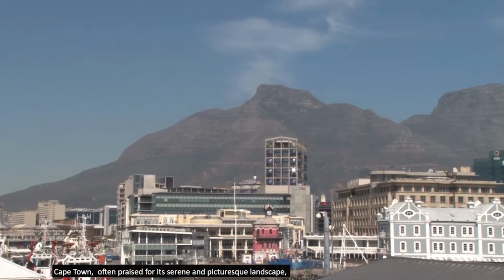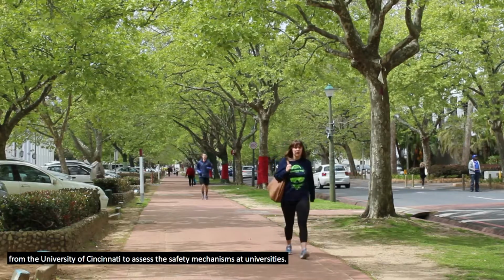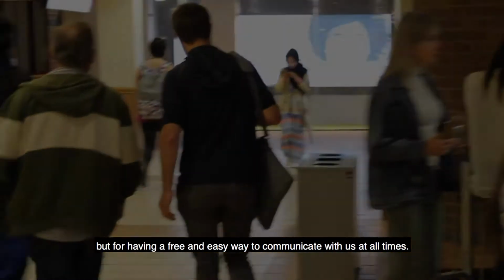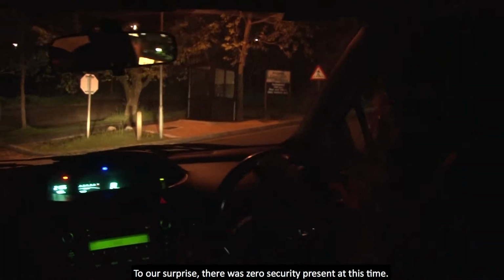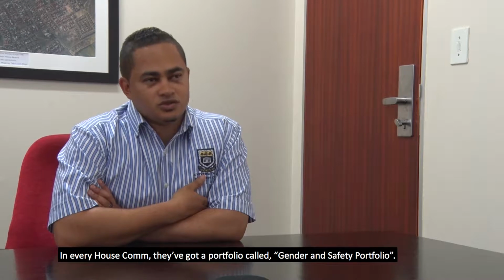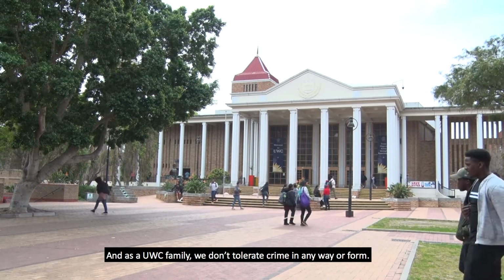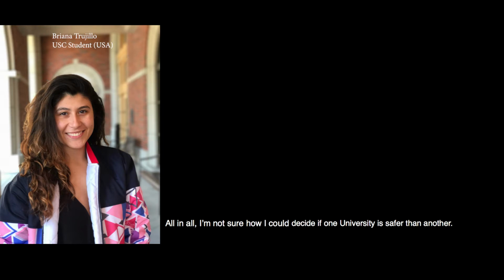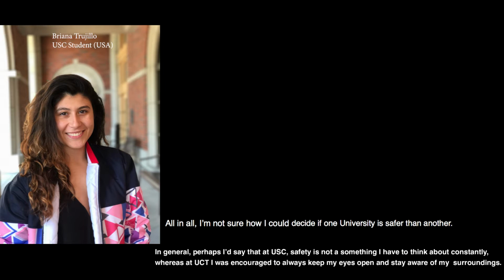Campus Safety Documentary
Campus Safety (WC), a project initiated by Student Safety (SA), is a regional level study on campus security in the Western Cape.

Underpinning this project, is the idea  that student safety ought to be prioritised and potentially considered as a criterion  when considering which institutions are truly the best within the South African context.